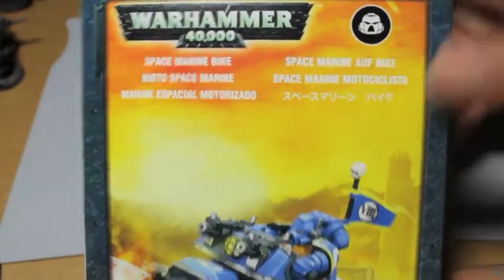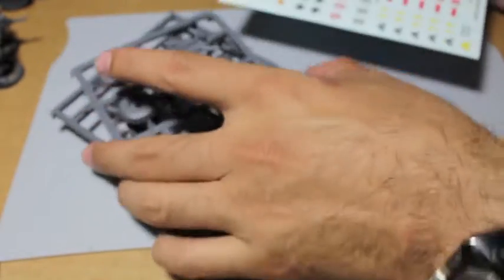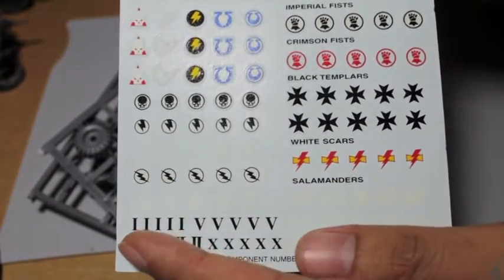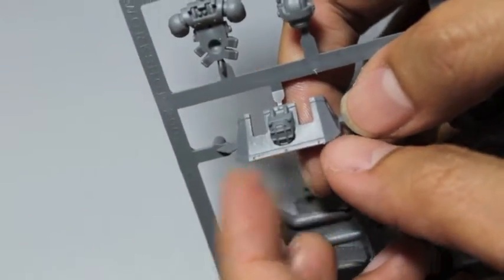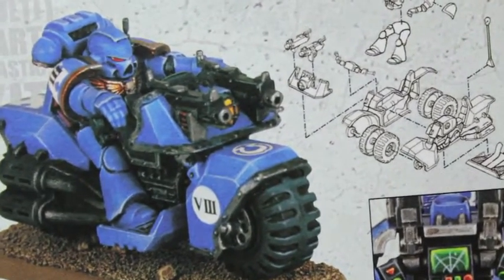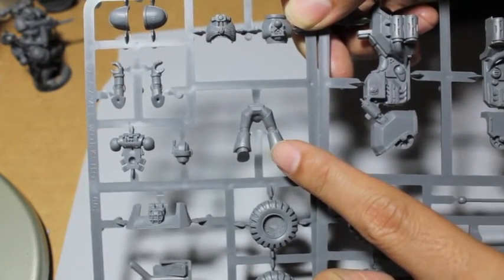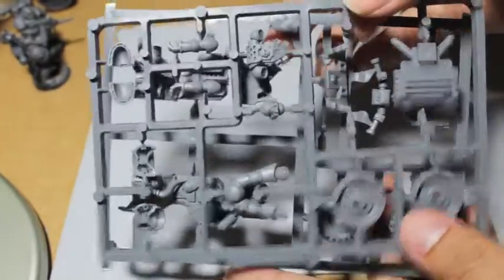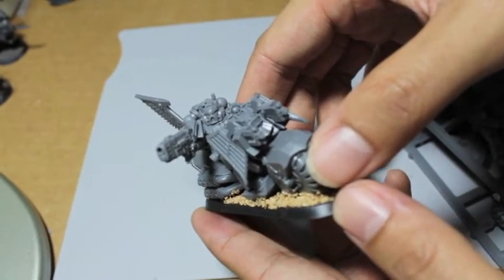40k Unboxing Space Marine Bike